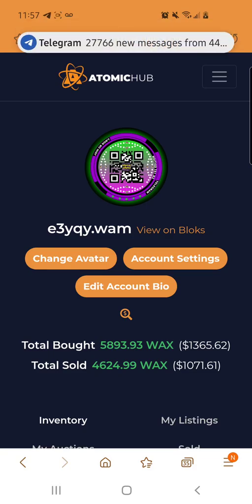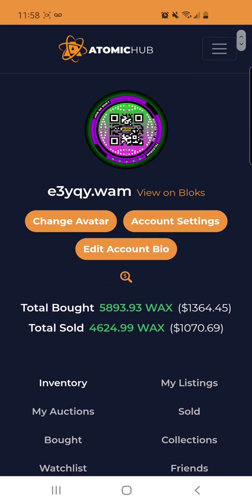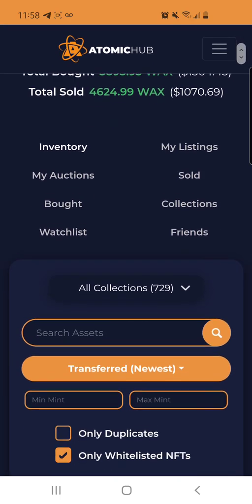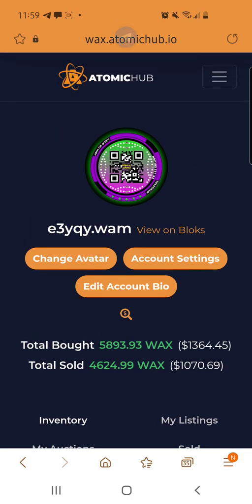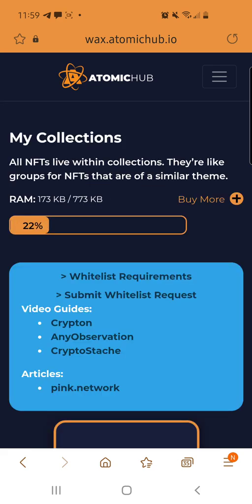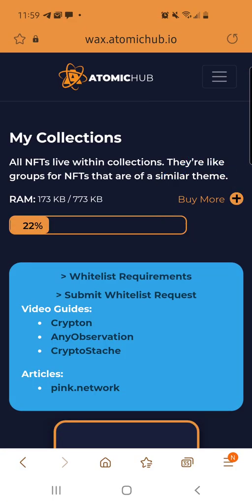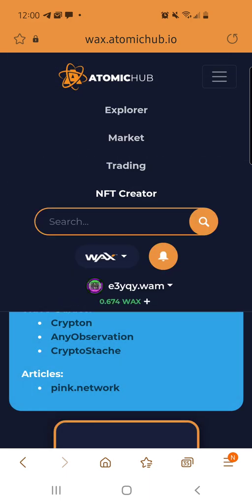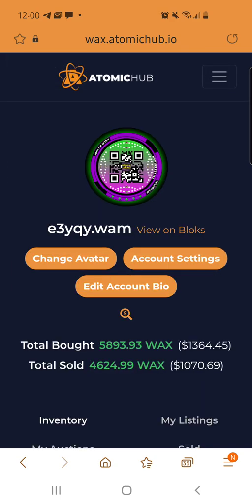NFT How To: HowToNFT buying ram for Wax NFT NFTs on AtomicHub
This is a short impromptu video on how to buy ram for Waxp Nfts on wax.atomichub.io